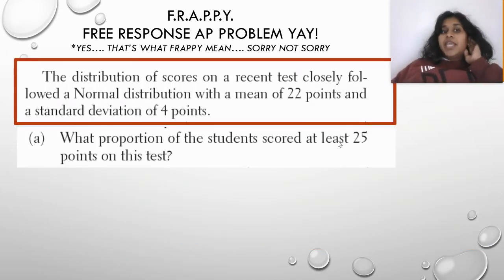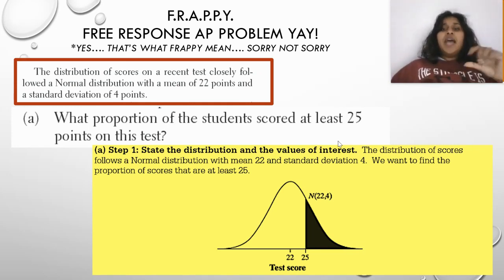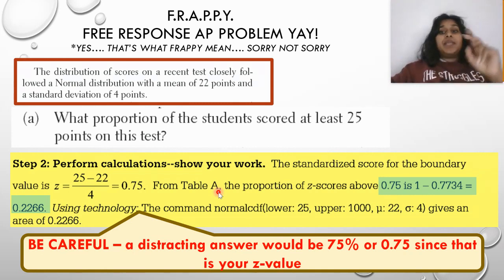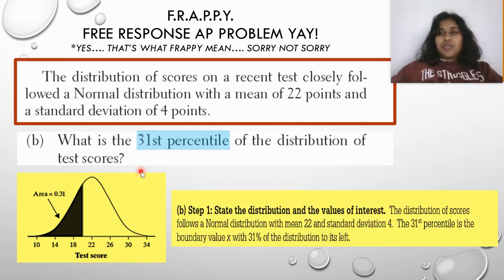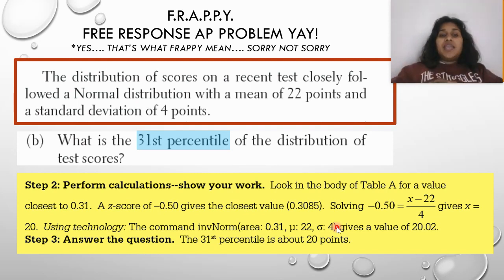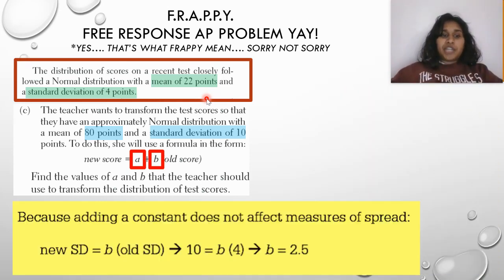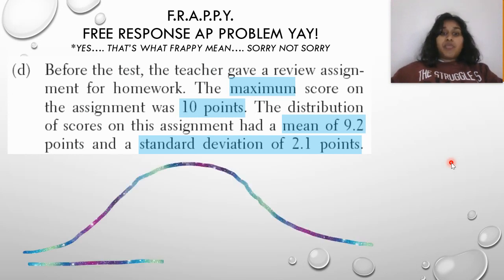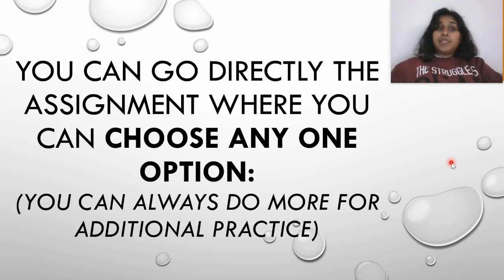Statistics Chapter 2 Review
Week 4/6
Due 4/12 by midnight